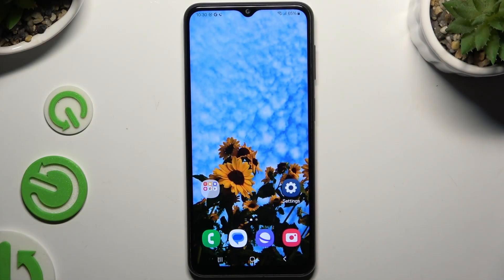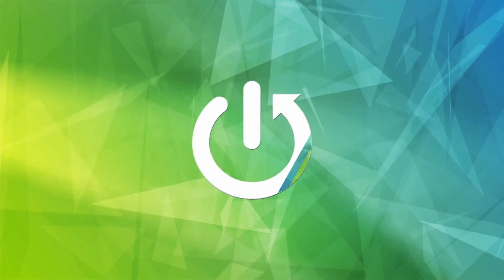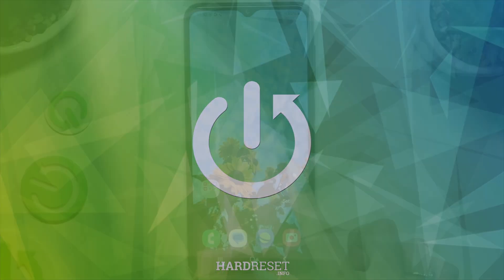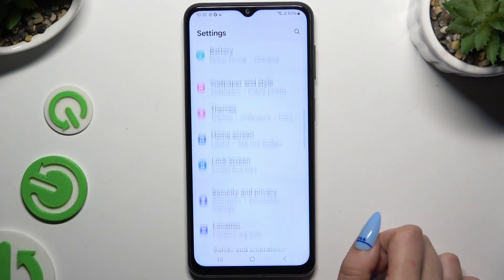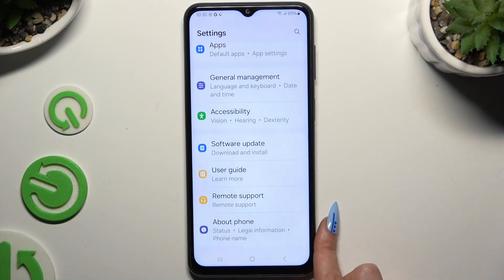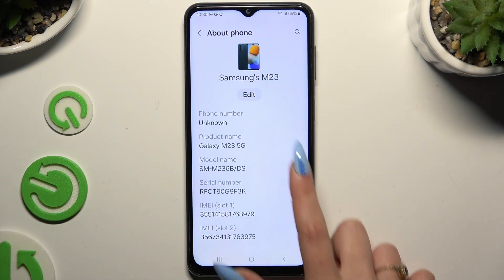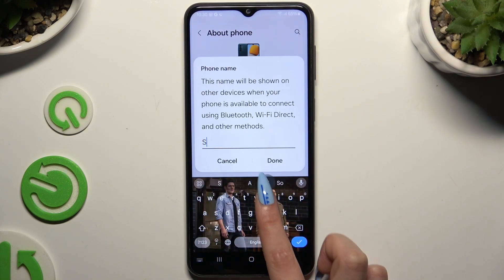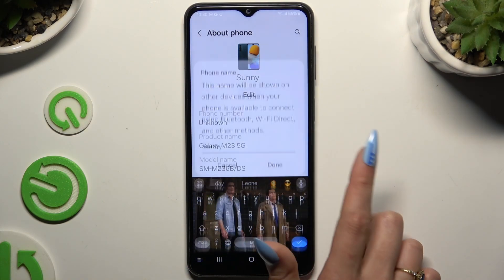How to Change the Device Name in SAMSUNG Galaxy M23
Learn how to set a custom device name on your Samsung Galaxy M23 to personalize and identify your phone easily. This tutorial will guide you through the simple steps to change your device's name, making it easier to distinguish your phone in settings, Bluetooth connections, and more. Customize your Galaxy M23 with a unique name that reflects your style or preferences, and streamline your device management with this quick and straightforward guide.

How to rename a device on the SAMSUNG Galaxy M23? How to set a custom phone name in SAMSUNG Galaxy M23? How to customize the phone name on SAMSUNG Galaxy M23?